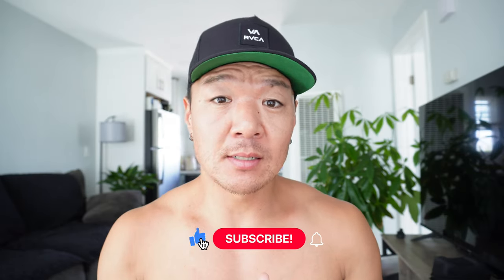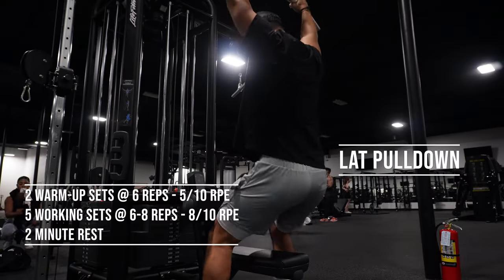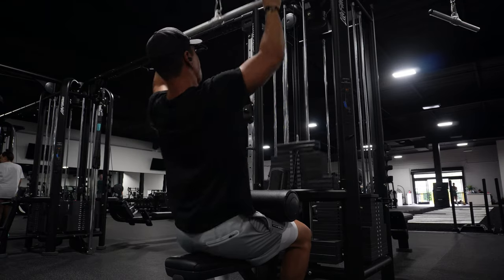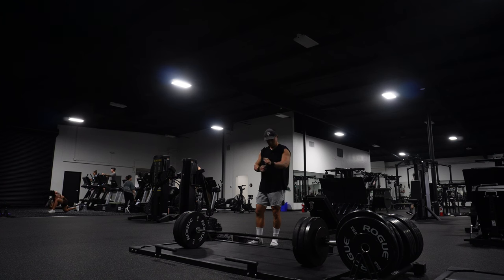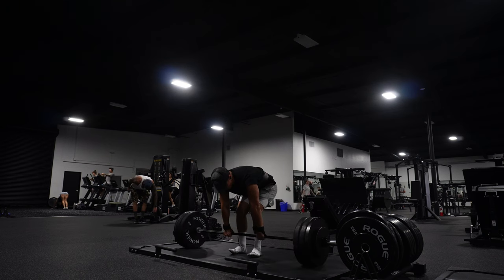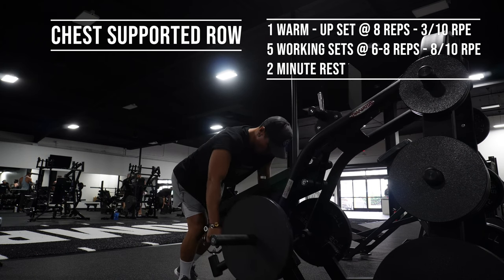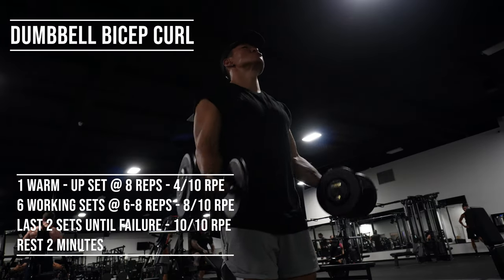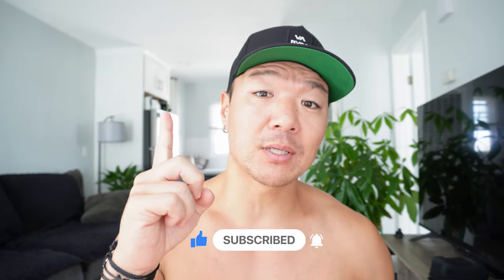Back Workout at the Gym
The gym can be an intimidating place if you're just starting to workout and lift weights.  It's important to build a strong upper body and having a strong back and strong arms is a big part of that. When you focus on building muscle it helps to burn fat, and shape your physique. And it's especially important to focus on your posterior chain; back, glutes, and backside of your body, because it will also help improve your posture.